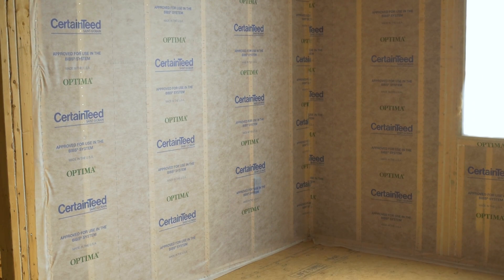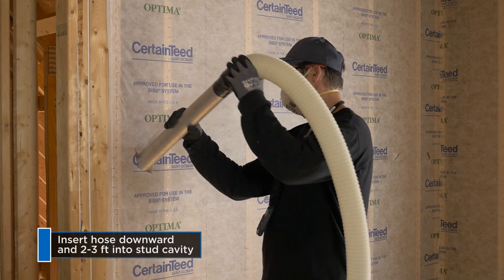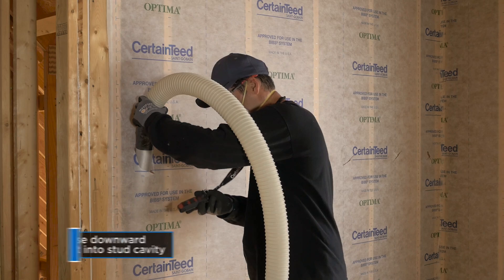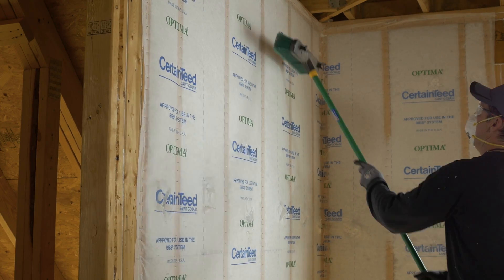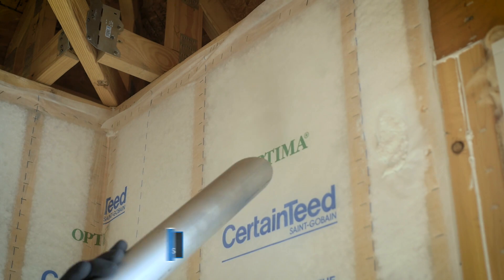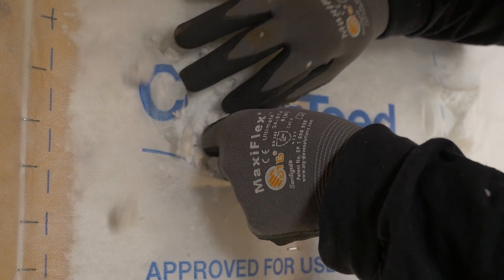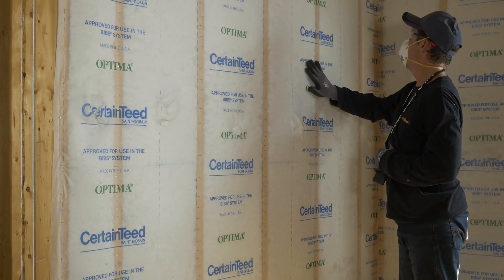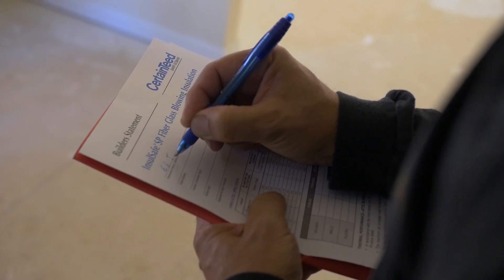The Right Way to Insulate Sidewalls with Blown-in Insulation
A how-to on installing CertainTeed’s OPTIMA Blown-in fiber glass insulation into interior and sidewall applications, including application techniques and quality control.